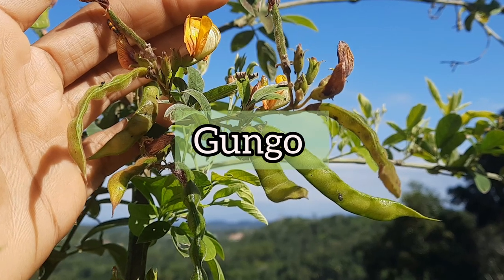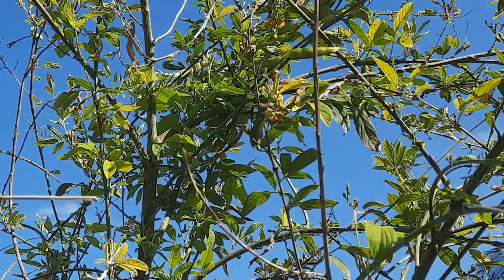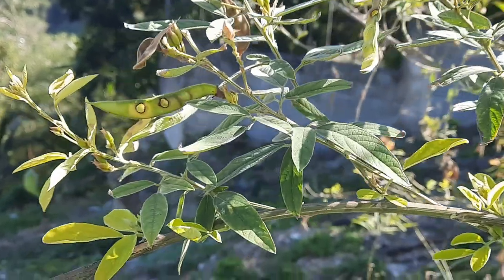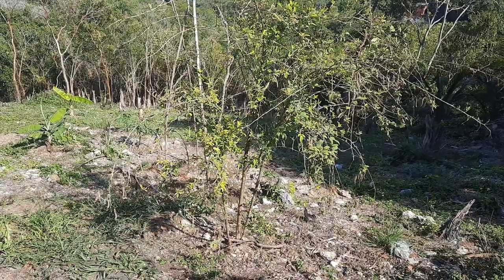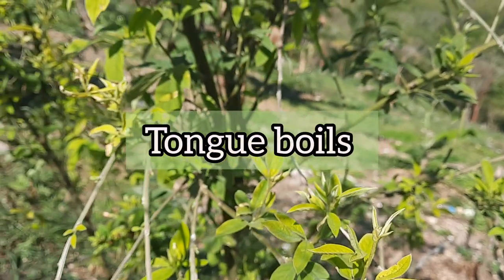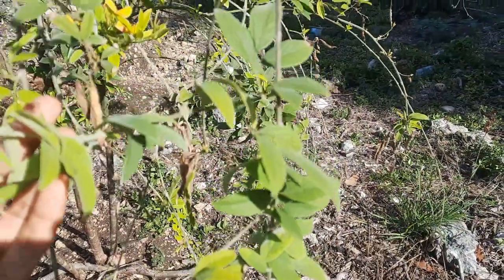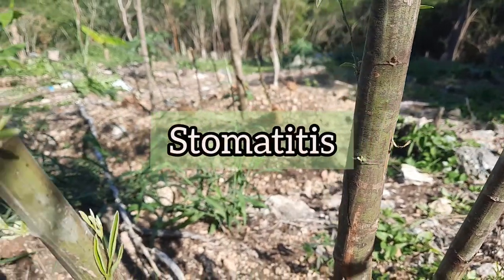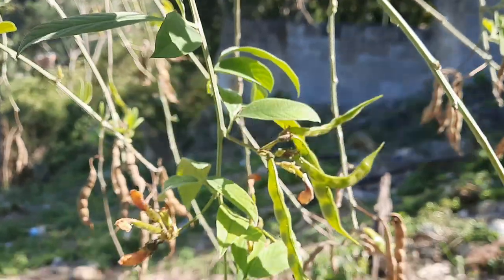MEDICINAL USES of GUNGO PEAS (PIGEON PEAS) / Earth's Medicine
AMAZING MEDICINAL USES of GUNGO PEAS (PIGEON PEAS) - In this video, we will be sharing the amazing medicinal uses of the gungo peas (pigeon peas) plant.

Timestamps
0:00
0:01 Intro
0:51 Plant profile
2:42 Uses in folklore medicine